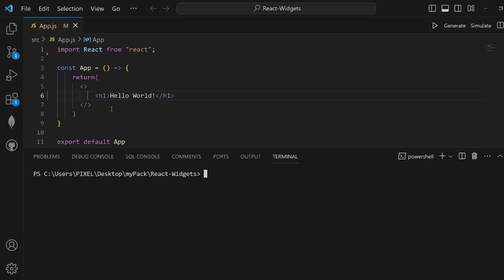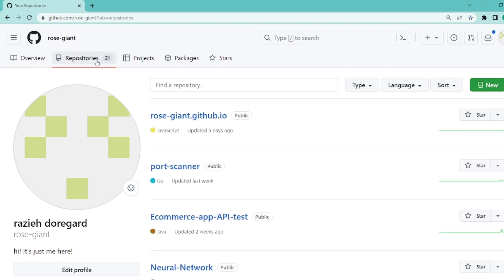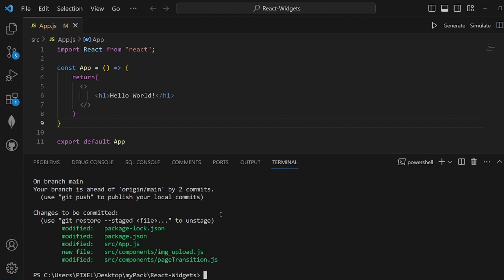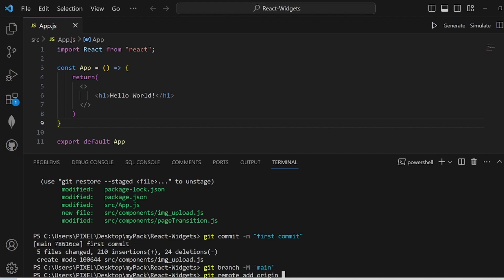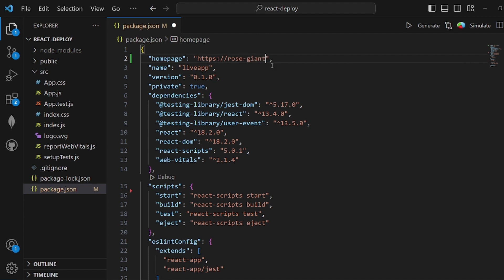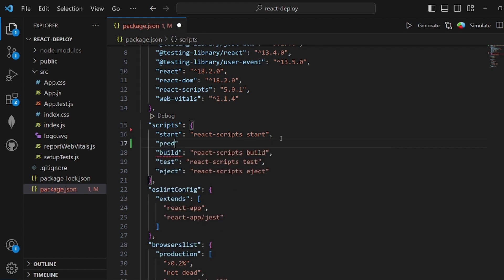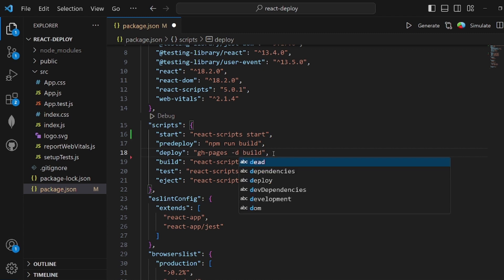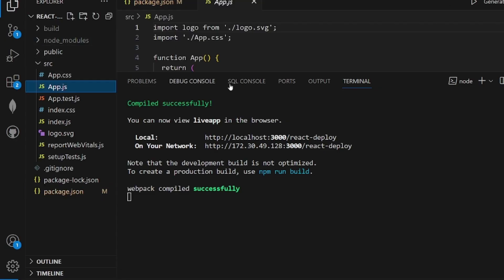How To Deploy React App To Github Pages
This video is going to show you How To Deploy React App To Github Pages

Embark on the journey of deploying your React app to GitHub Pages with our comprehensive tutorial, "Deploying React app to GitHub Pages." This step-by-step guide provides you with the essential knowledge needed to seamlessly deploy your React applications on GitHub Pages, ensuring widespread accessibility.

Follow the detailed instructions outlined in "Deploying React app to GitHub Pages" to grasp the intricacies of the deployment process. This guide walks you through the step-by-step procedure, making it easy for you to deploy your React app on GitHub Pages using the popular gh-pages package.

Gain insights into the GitHub Pages deployment process tailored specifically for React apps with our tutorial. "GitHub Pages deployment for React apps" covers the essential aspects, providing you with a clear understanding of how to make your React project accessible to a broader audience through GitHub Pages.

Explore advanced deployment techniques such as deploying your React app to a custom domain on GitHub Pages with our tutorial, "Deploying React app to custom domain on GitHub Pages." Elevate your React project's visibility by customizing its domain, making it easily recognizable and accessible.

Discover the power of GitHub Actions for React app deployment to GitHub Pages with our tutorial, "GitHub Actions for React app deployment to GitHub Pages." Streamline your deployment workflow, automating the process with GitHub Actions to enhance efficiency and reliability.

Uncover GitHub Pages deployment best practices for React apps with our tutorial, "GitHub Pages deployment best practices for React apps." Ensure a smooth deployment experience by adhering to industry best practices, optimizing the performance and accessibility of your React applications.

Master the art of deploying React apps to GitHub Pages by following our tutorial, "Deploying React app to GitHub Pages." Whether you're a seasoned React developer or just starting, this guide offers valuable insights and practical examples to enhance your proficiency in deploying React apps on GitHub Pages.